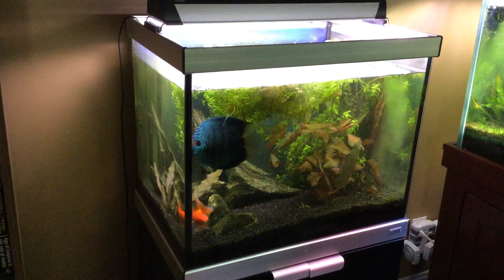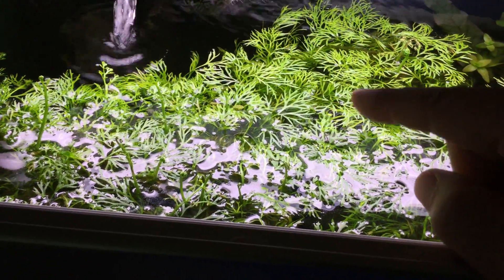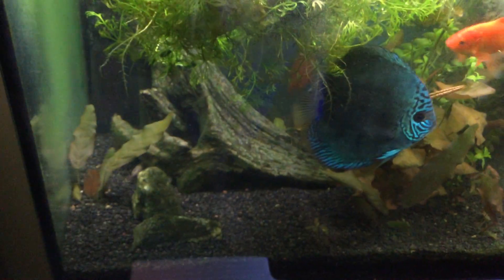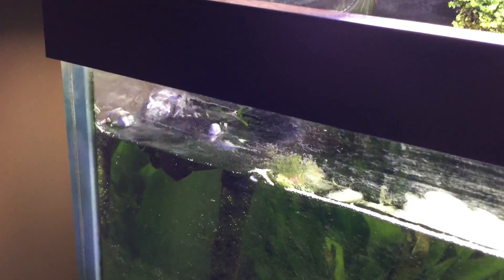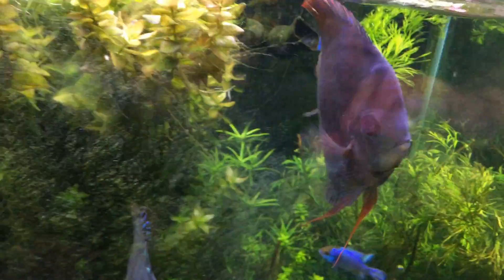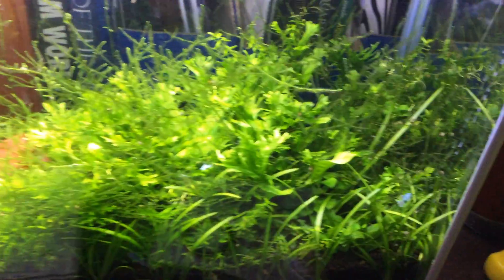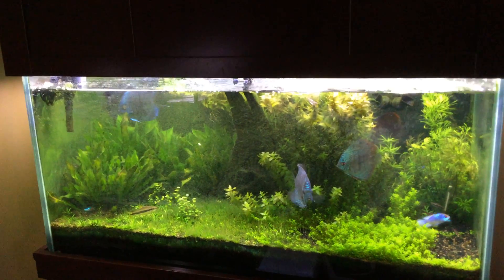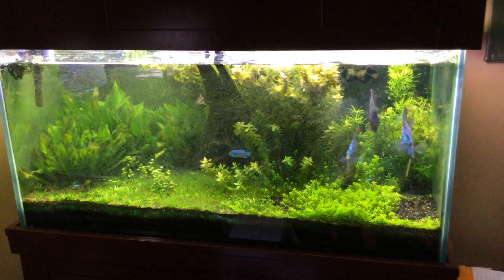Can you help me with ideas for LED lighting? Thanks!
Here are my test strip numbers with two weeks of zero maintenance:
Nitrite= 0
Total Hardness GH= 75 ppm
chlorine= 0
KH= 80 ppm
PH= 6.2